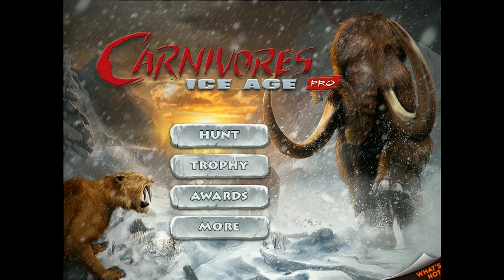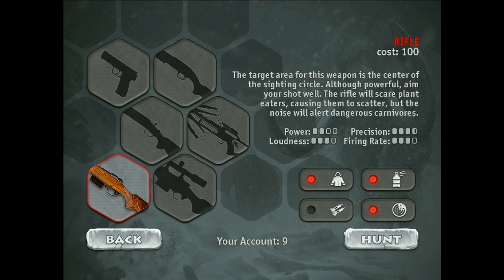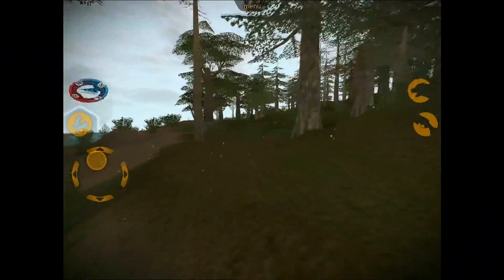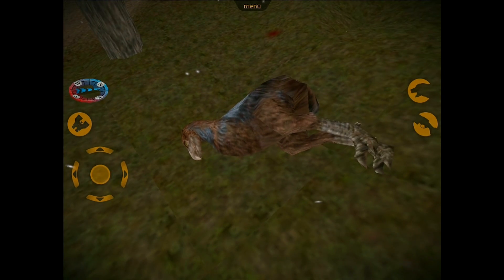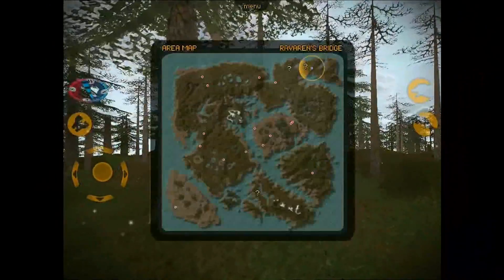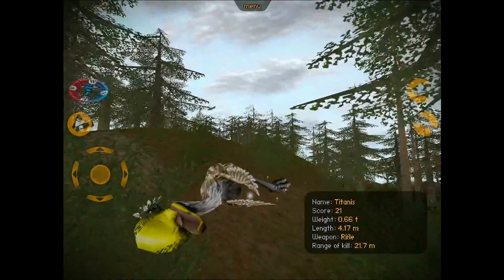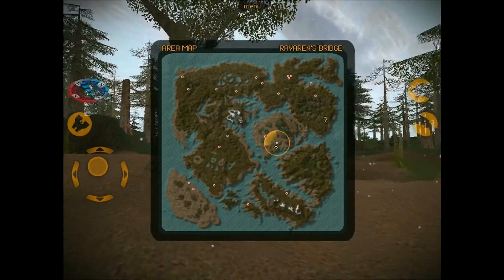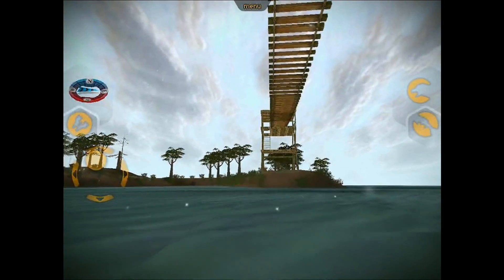Carnivores: Ice Age - Terror Birds (Part 2)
We travel back in time about 3.1 million years in search of more sporting game to mount on our walls.